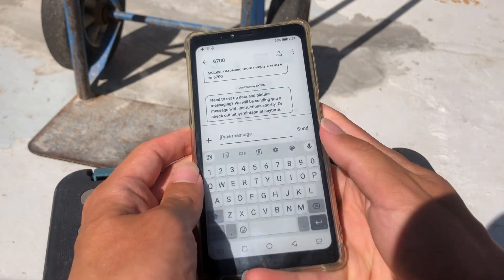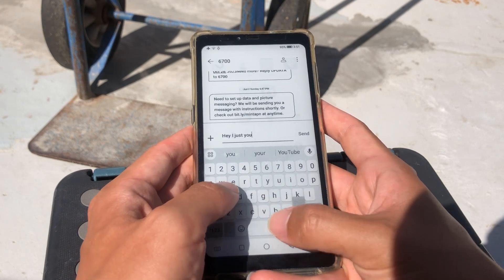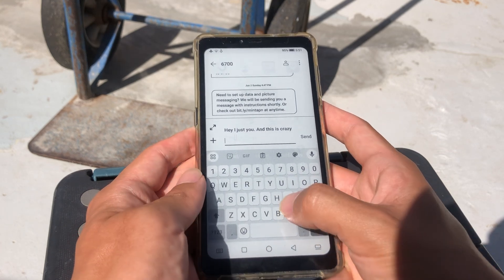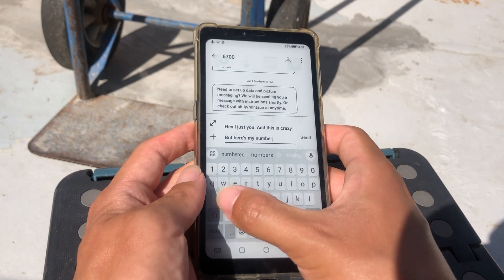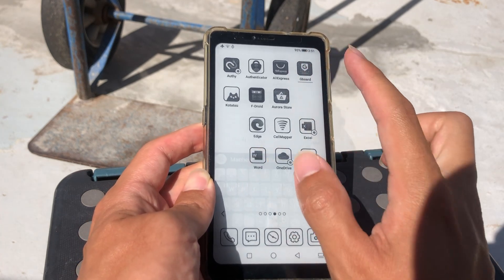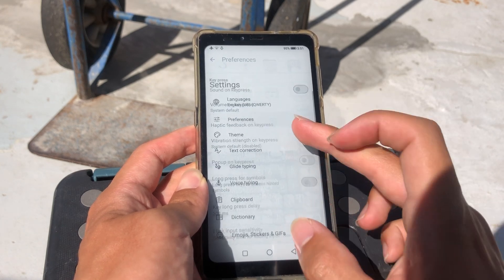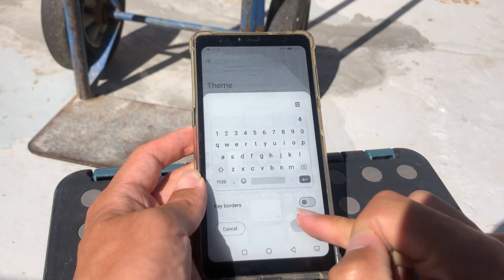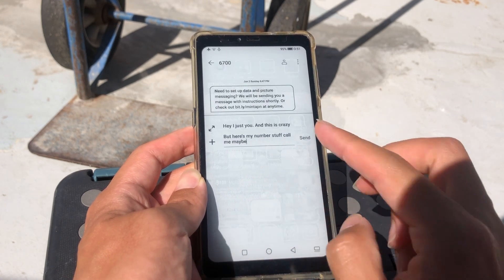Gboard eink optimizations for typing | Hisense A9 e ink Android smartphone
Don’t judge my typos, hard to type with camera in between.

Typing is fine once you disable borders and animations.

You can also show the number row.